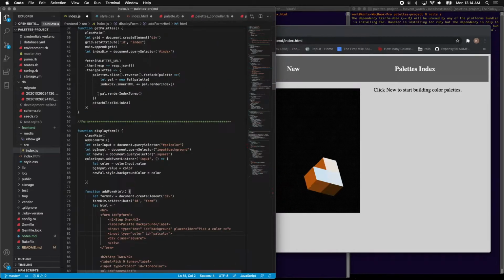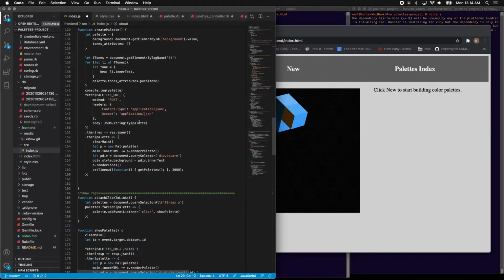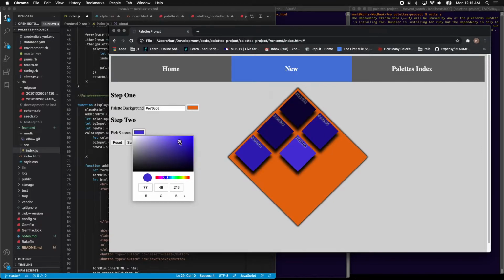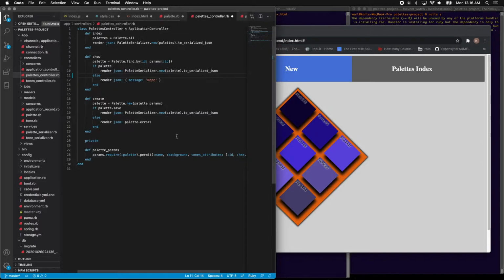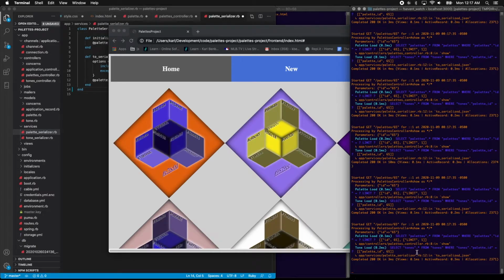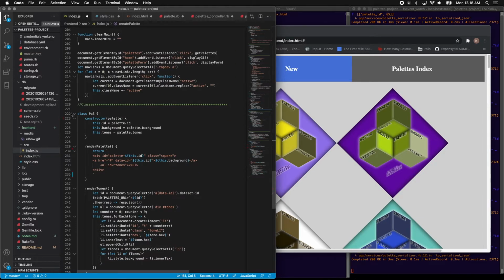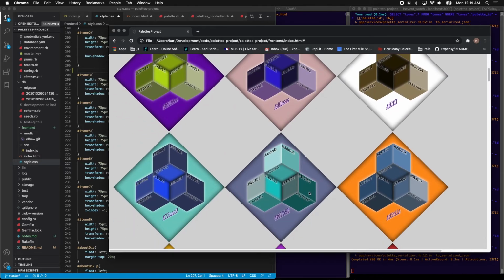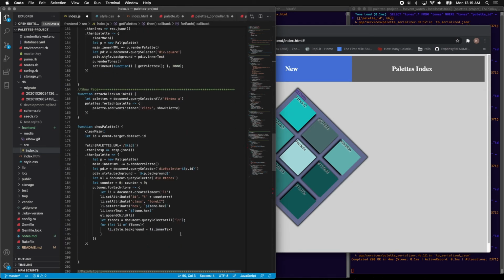Vanilla JS & Rails API